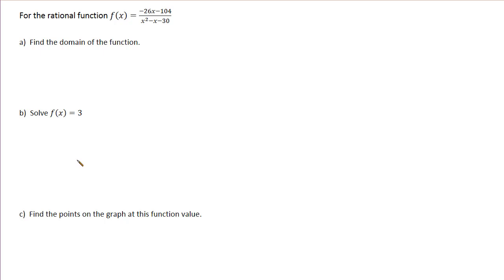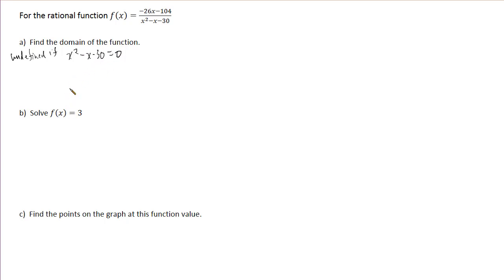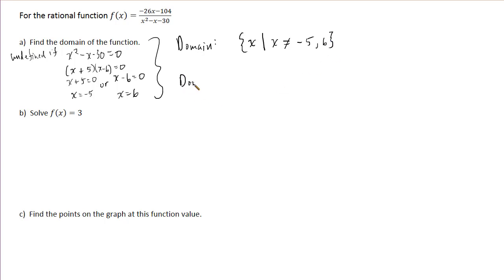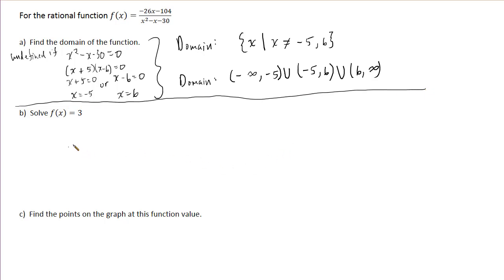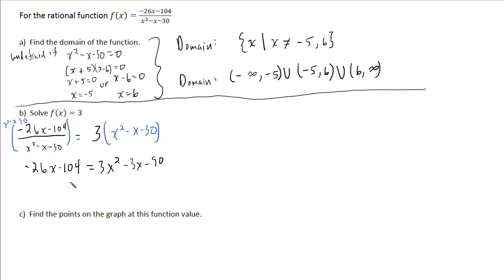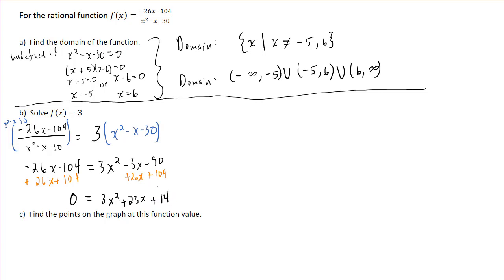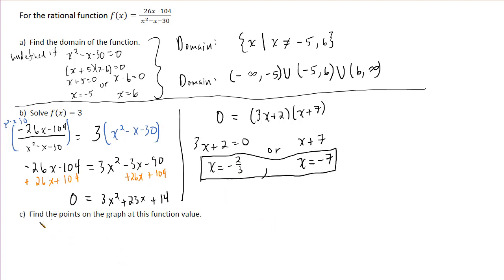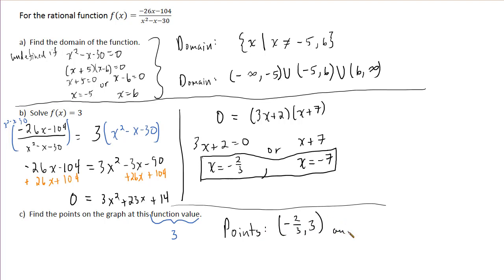Open Int Rational Domain and Equation